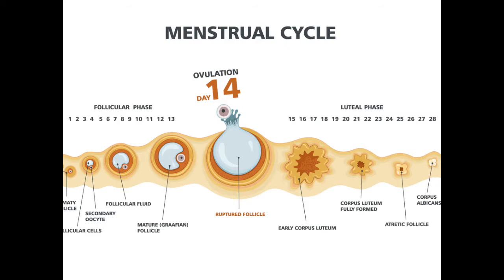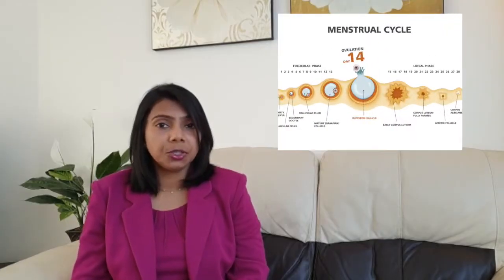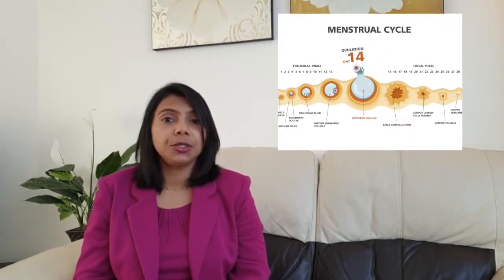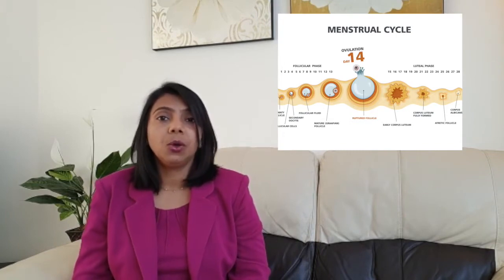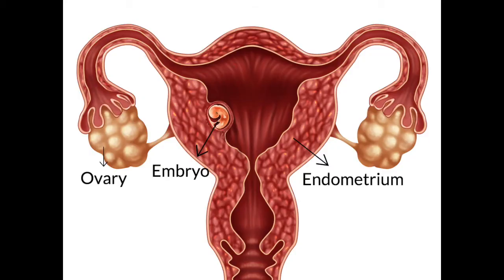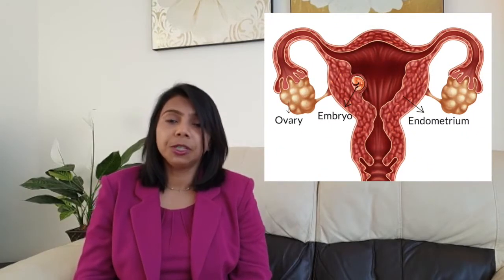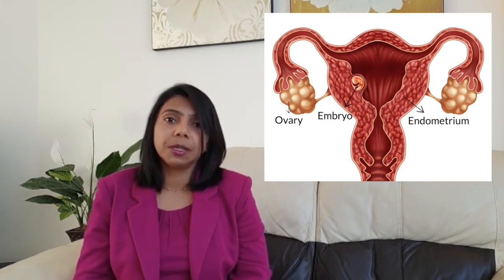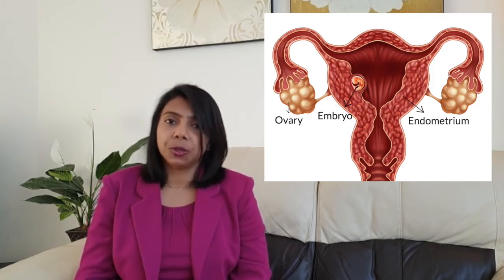Luteal Phase Defect: Can it cause infertility?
The luteal phase is considered defective or deficient if the progesterone level is not sufficient to maintain the uterine lining or endometrium for embryo implantation and pregnancy. A short luteal phase of fewer than 8 days can only cause infertility if it is consistently present in most months. Luteal phase deficiency is a subtle form of ovulation defect.